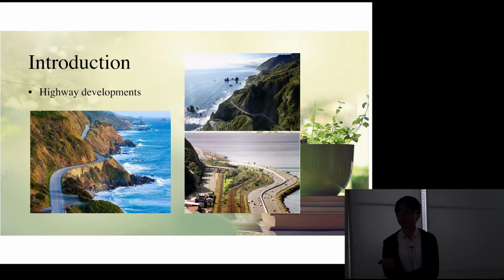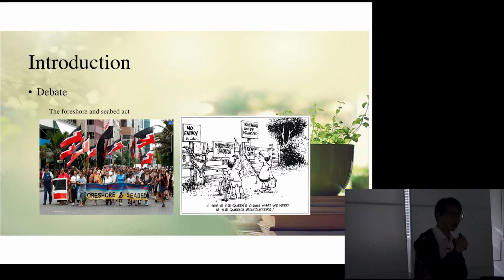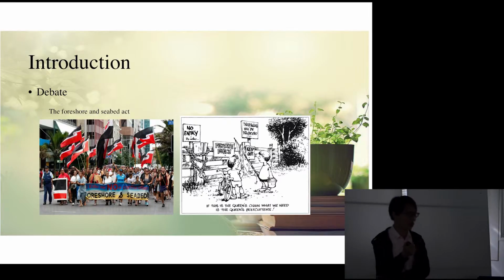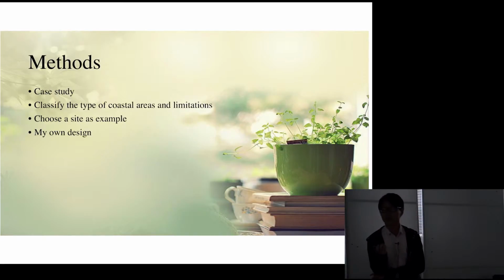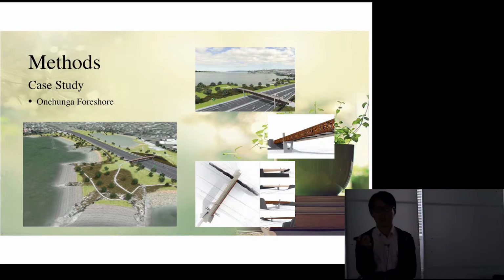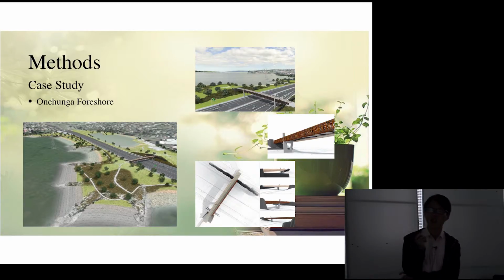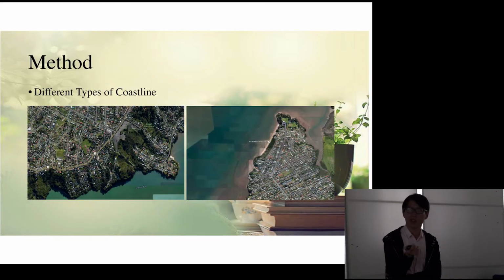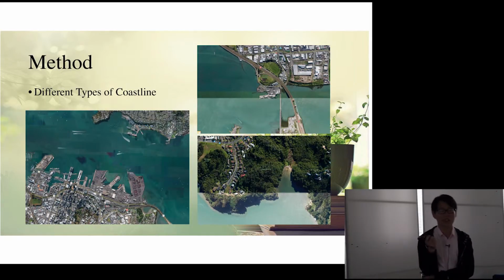Master by Project : Landscape/Architecture FCIB UNITEC 2016 Kaek 1st workshop